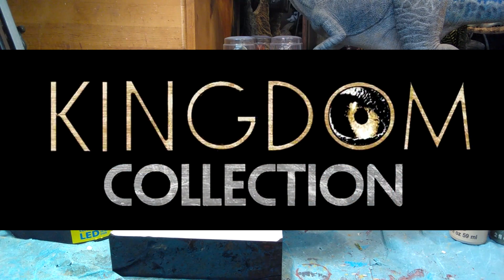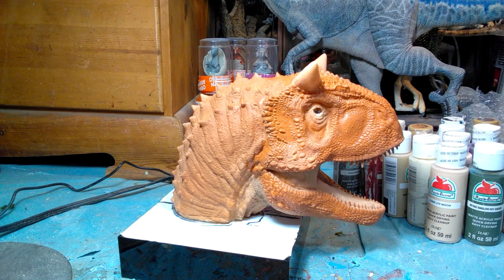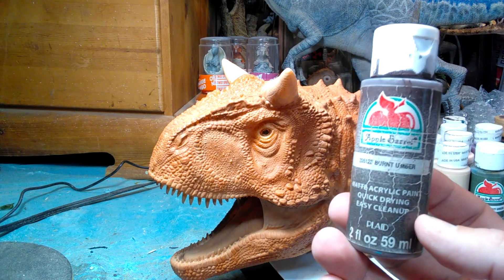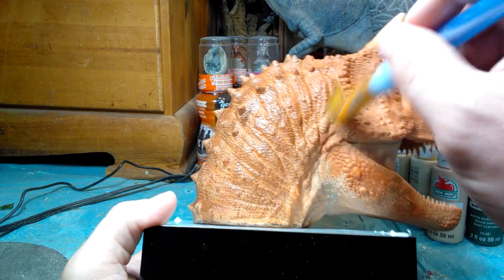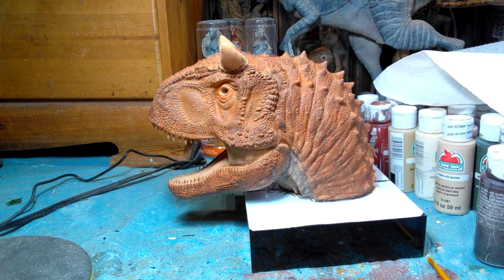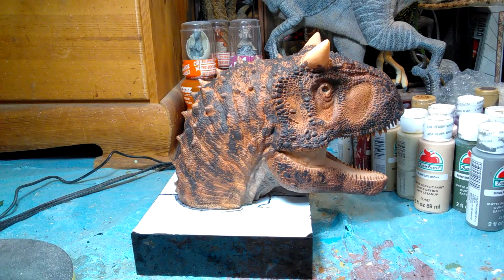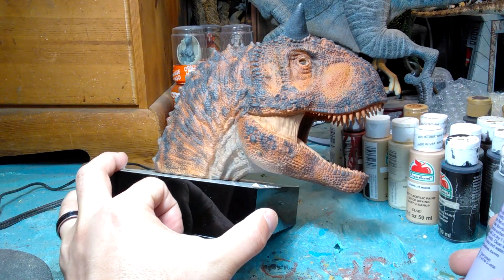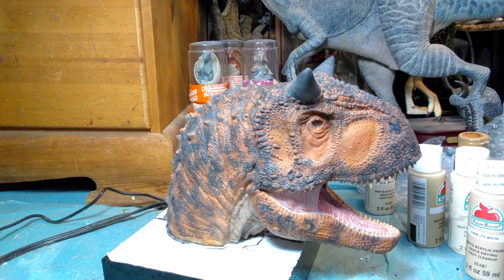Painting the AMAZING Marco Makes Kingdom Collection Carnotaurus!!! Jurassic World style!!!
Today we're going to paint this BEAUTIFUL Kingdom Collection Carnotaurus bust sculpted by Marco Makes, and produced by Alex Kendrick! Follow along to see how I paint up this incredible Carnotaurus bust!!!

Follow Kingdom Collection on Instagram!!!